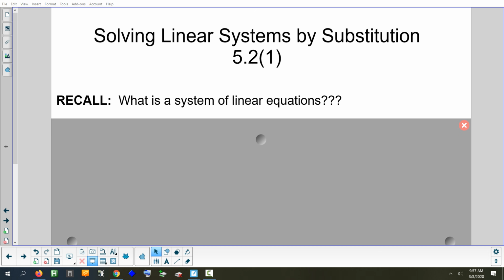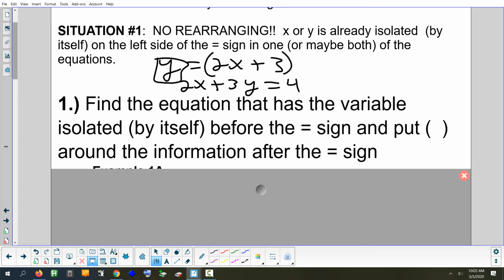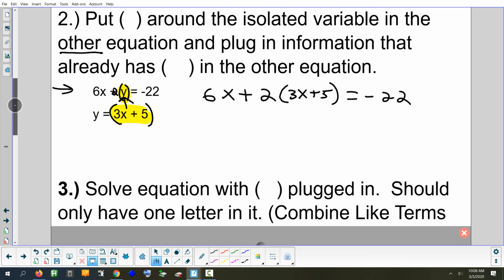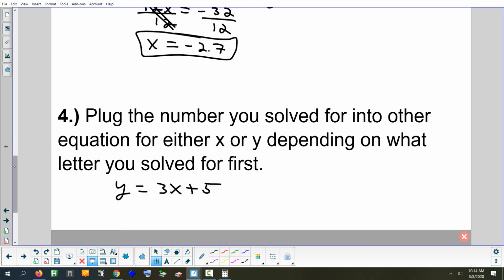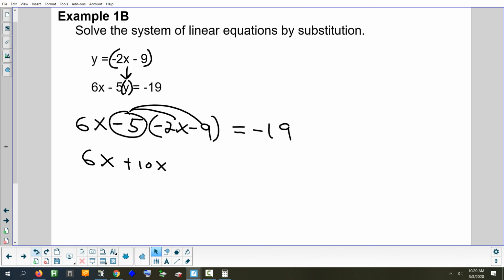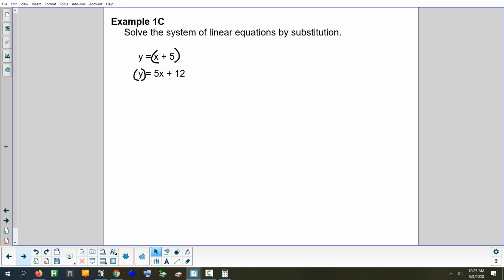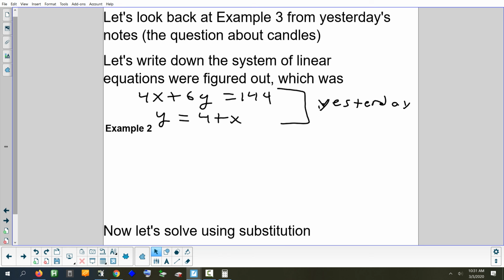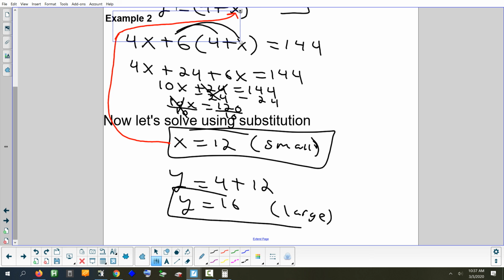5.2(1) Solving Systems of Linear Equations by Substitution 3-3-20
5.2(1) Solving Systems of Linear Equations by Substitution 3-3-20